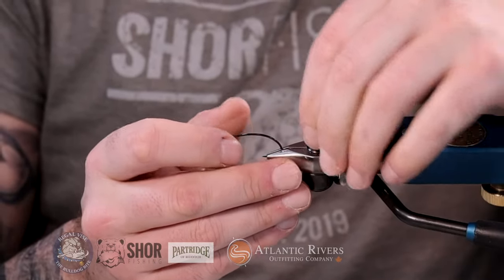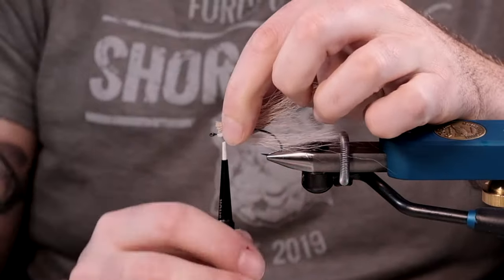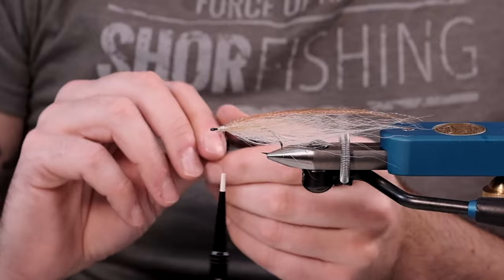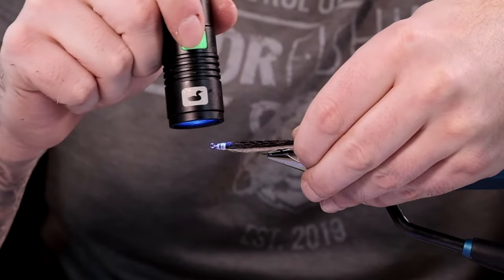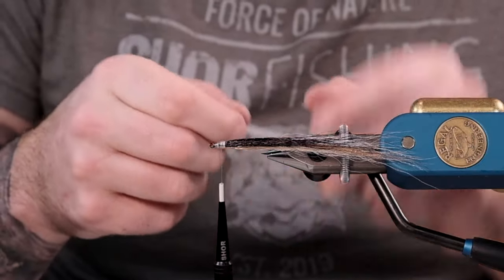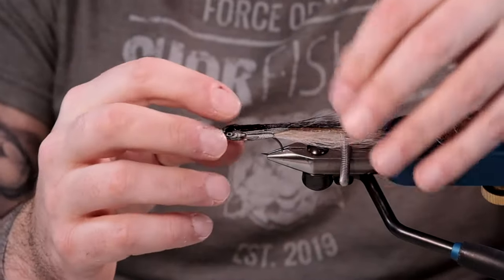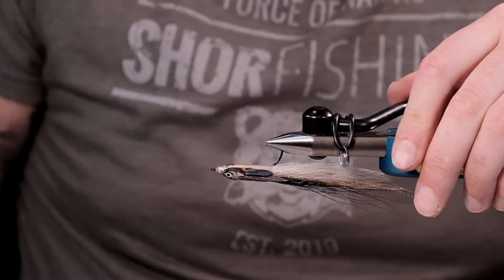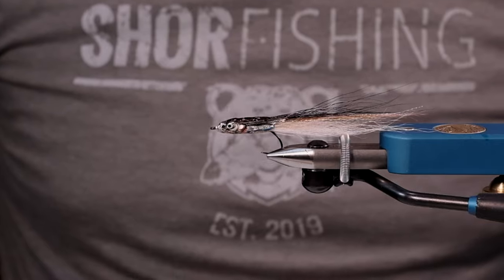Tying the Surf Candy Fly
This is an instructional video on how I tie the surf candy baitfish. This patter is great for almost any predatory species that eats other fish.